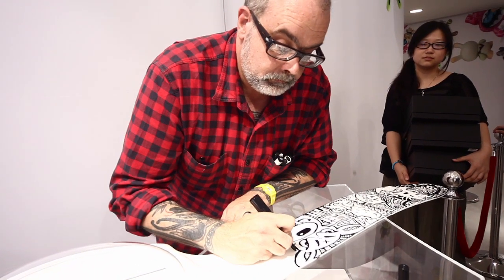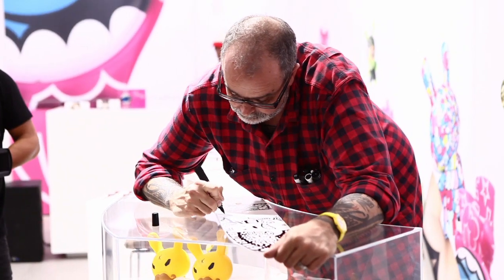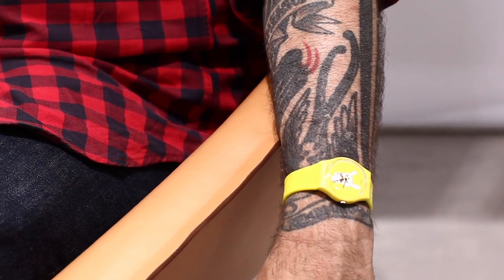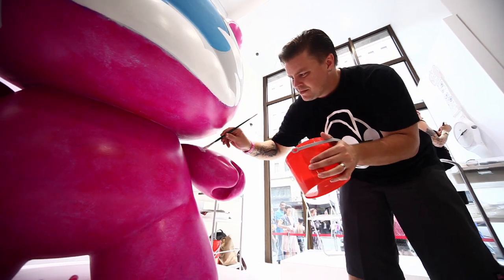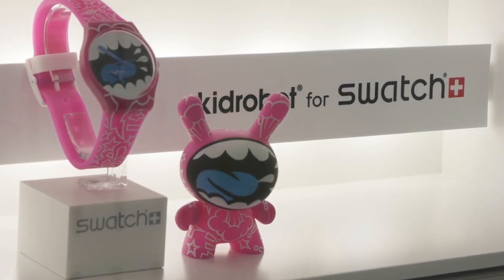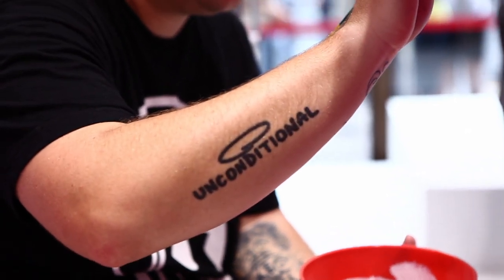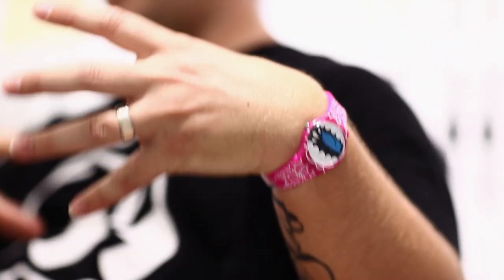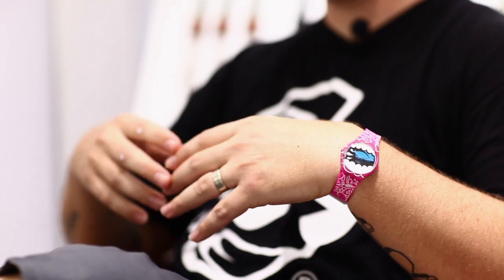Hypebeast interview with Kozik&MAD